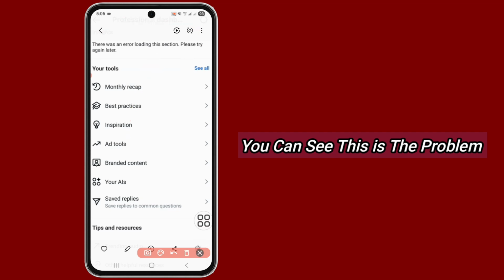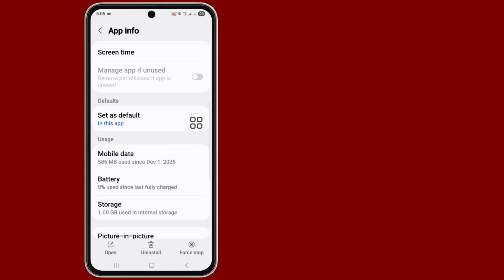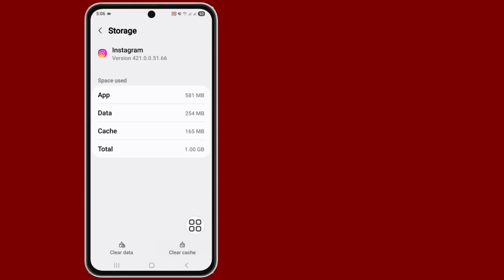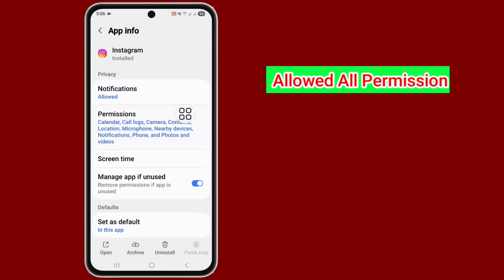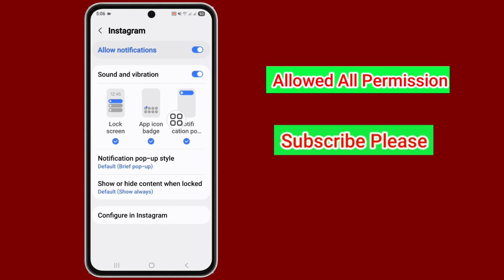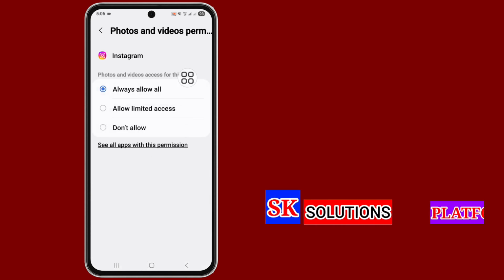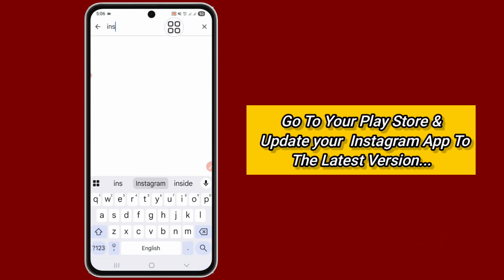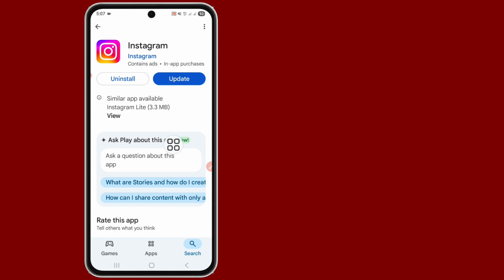Instagram Not Loading This Section Try This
How To Fix Instagram There was an error loading this section. Please try again later

Hello everyone, welcome back to the channel. In this video, I’ll show you how to fix the “There was an error loading this section. Please try again later” problem quickly and easily on your phone or app.

This issue usually happens due to internet problems, app bugs, or outdated versions. But don’t worry — just follow these simple steps:

👉 Step-by-step Fix:
Check your internet connection (WiFi/Mobile Data)
Restart your phone
Clear app cache & data
Update the app from Play Store or App Store
Log out and log back into your account

💡 After applying these fixes, your problem should be solved!